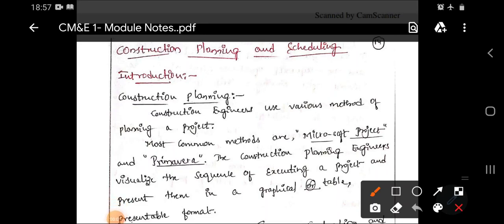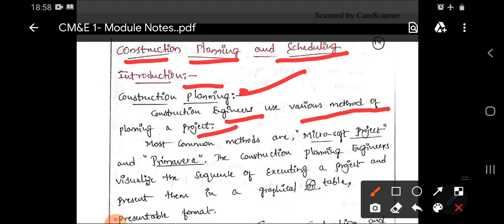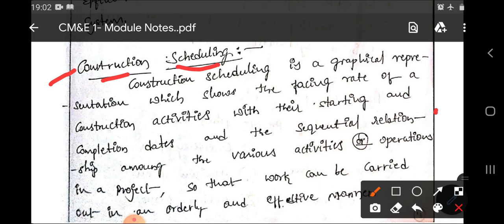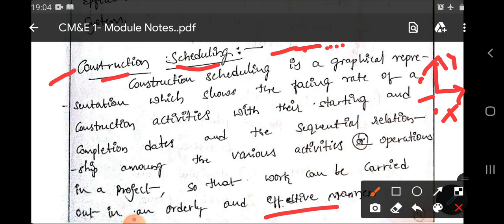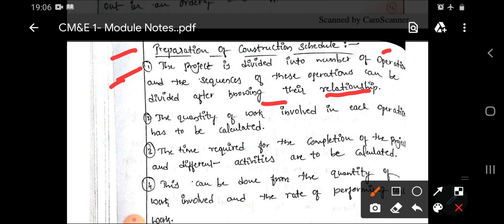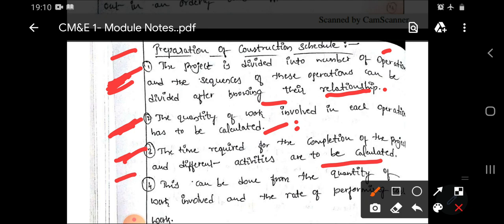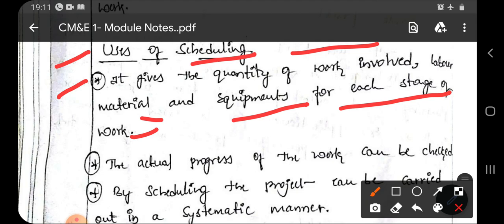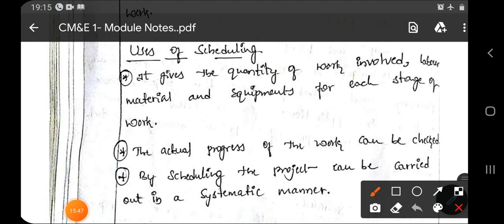Module -1 (Lecture -8 Introduction to Construction Planning & Scheduling)